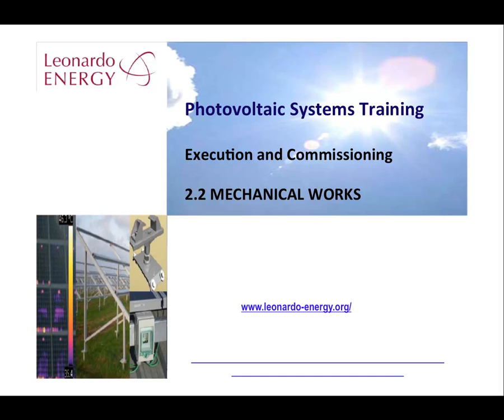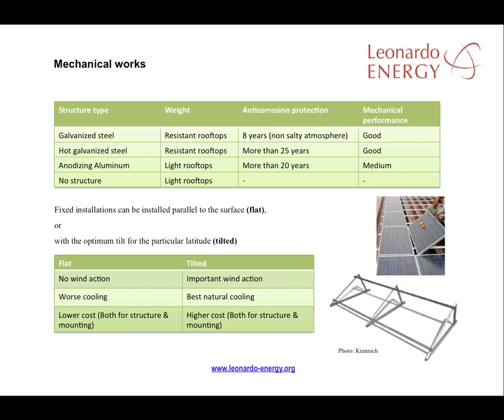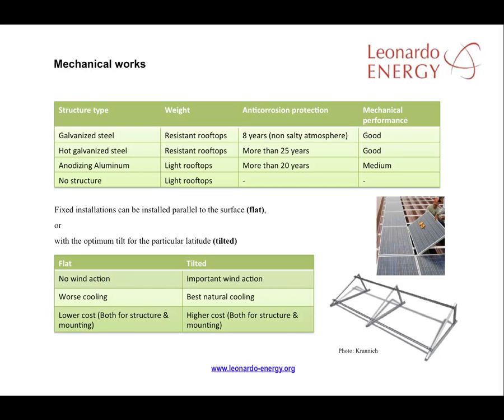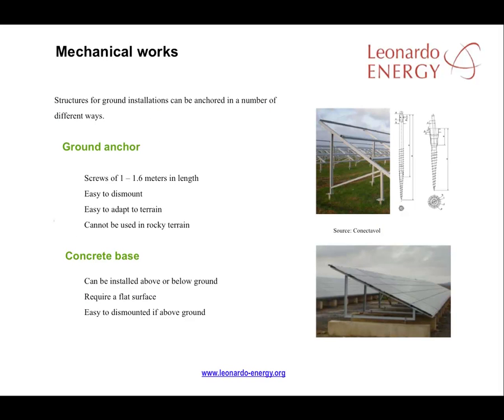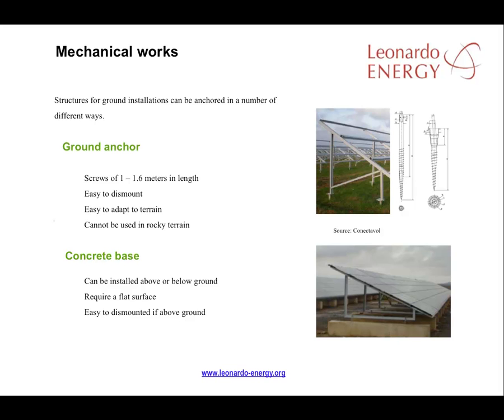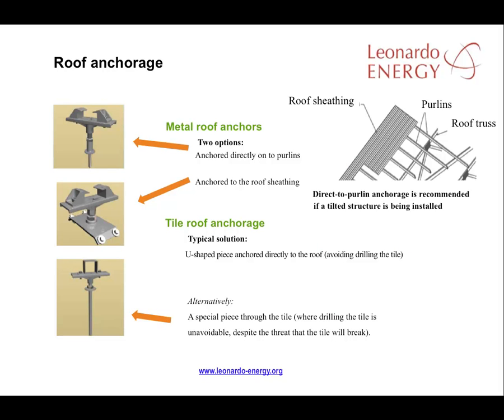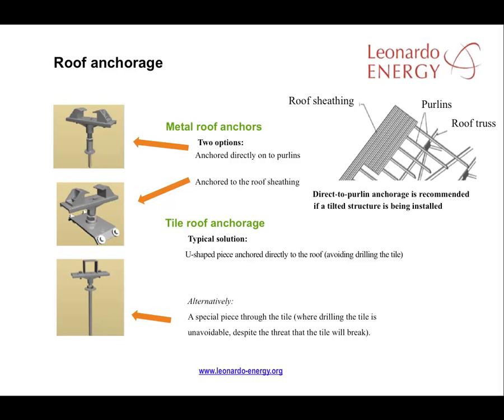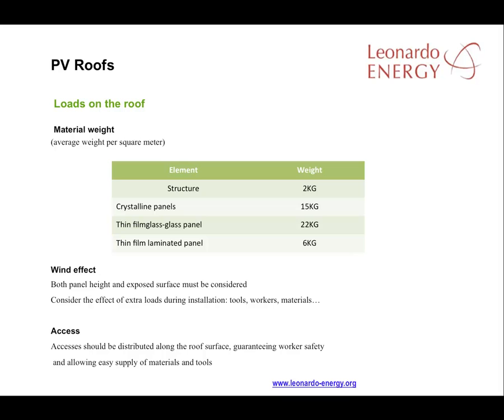Photovoltaic Training Course - Module 2.2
Mechanical Works